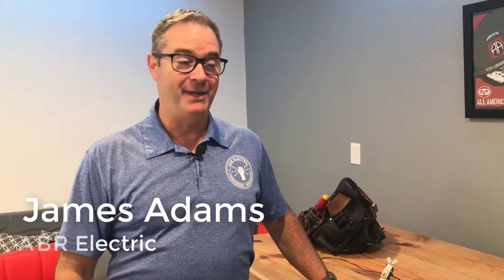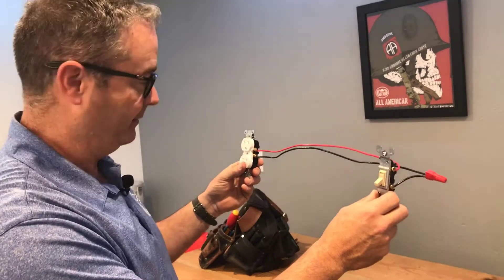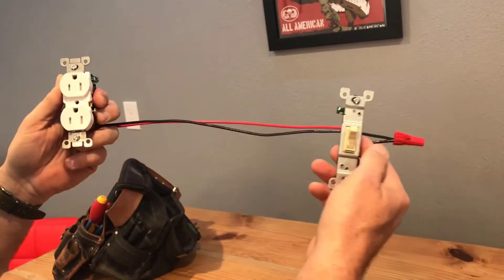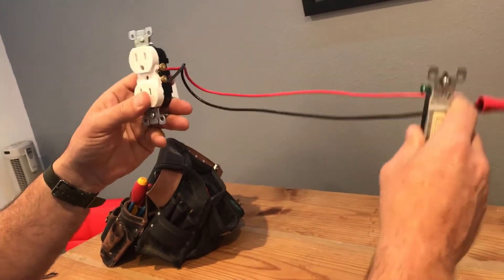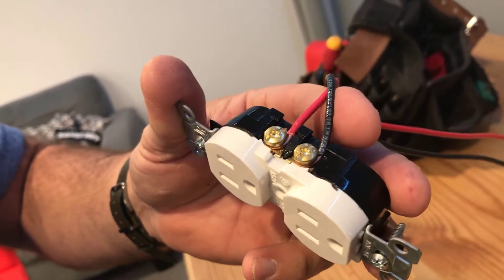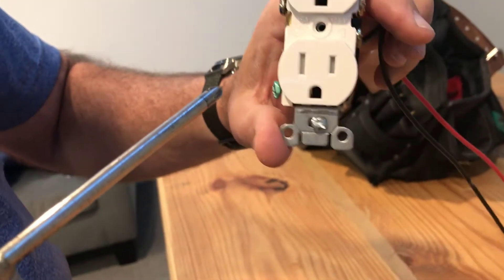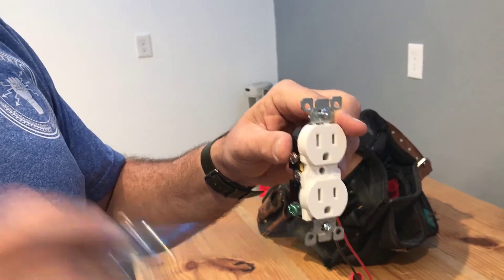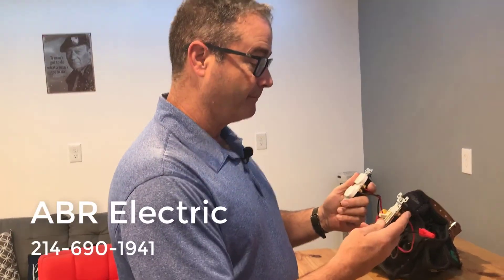Why are my outlets upside down?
Do you have a light switch that doesn't do anything?

Electricians often will  place an outlet upside-down so that you can quickly identify the switch-controlled receptacle. Since it stands out visually to most people right away – it provides convenience to the occupants to easily remember which outlet is switch controlled